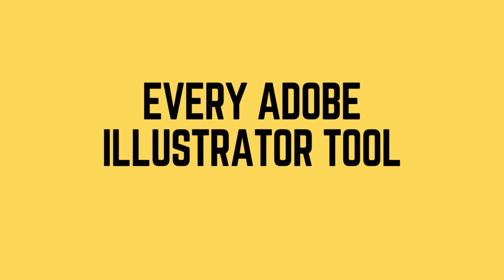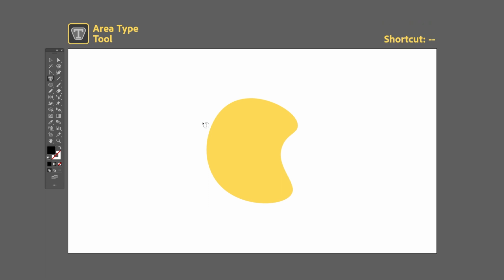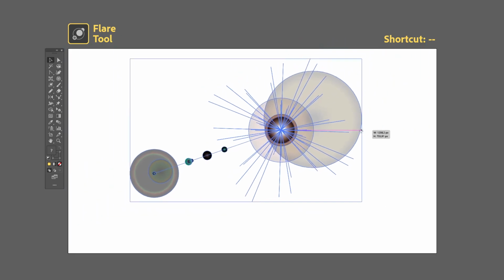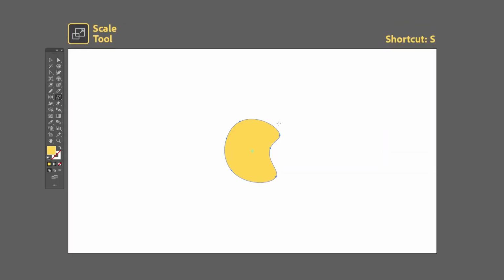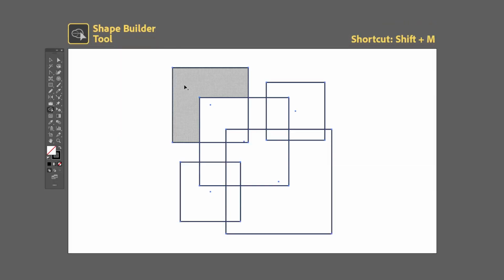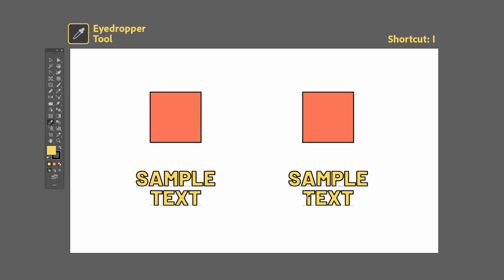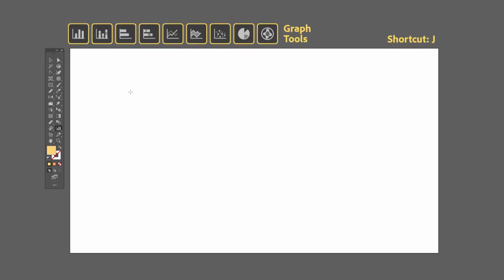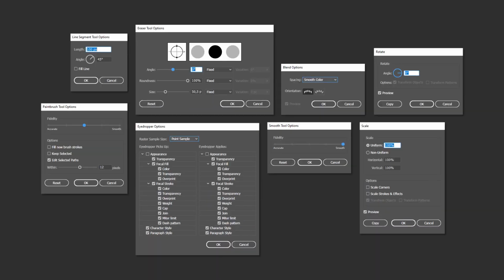Adobe Illustrator EVERY Tool EXPLAINED (in Under 20 Minutes)